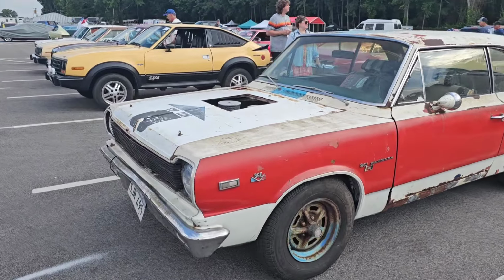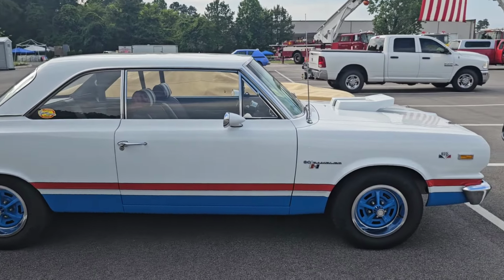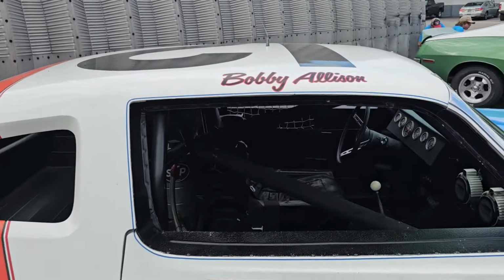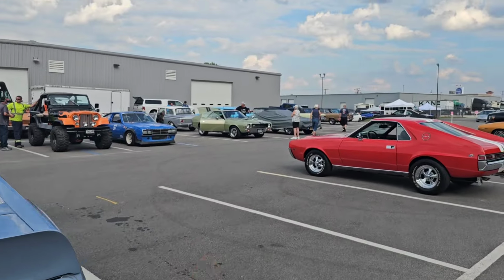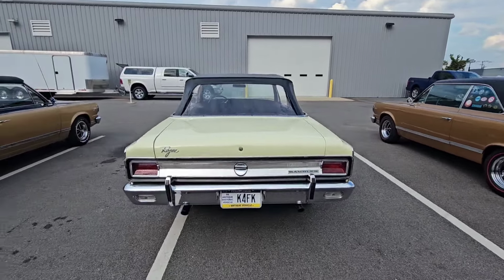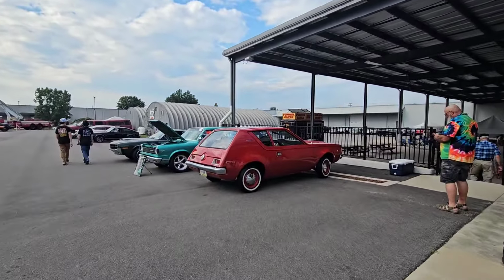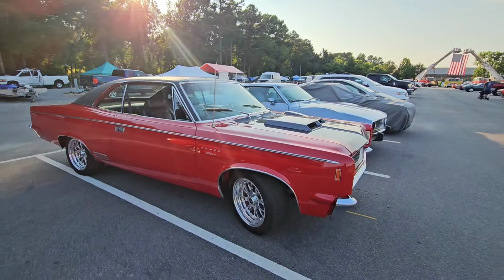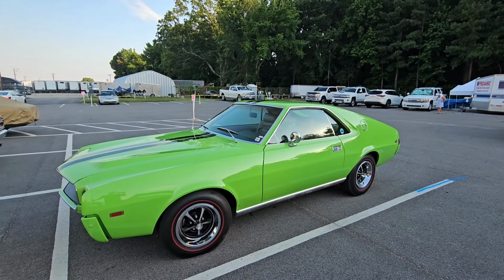AMO CONVENTION IN VA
All AMC Show in VA